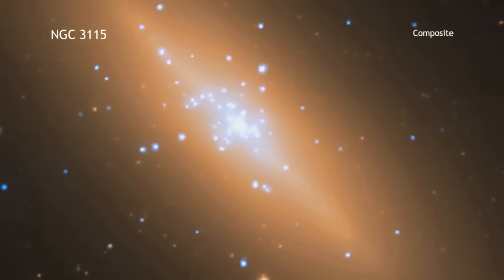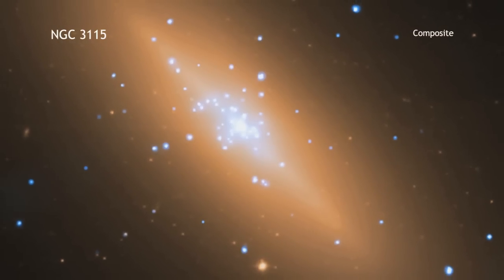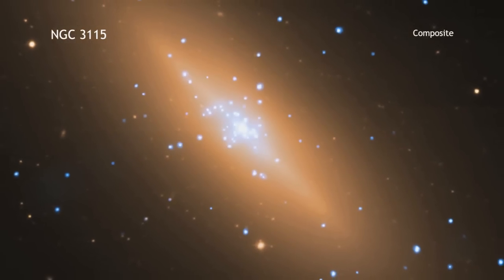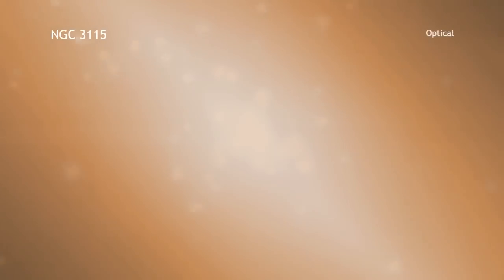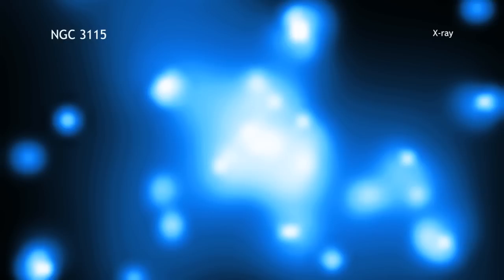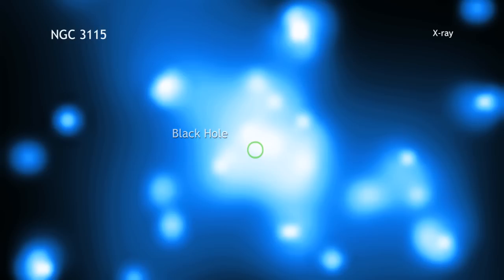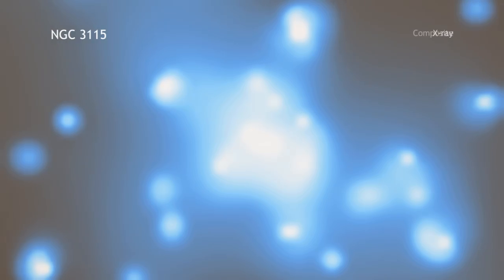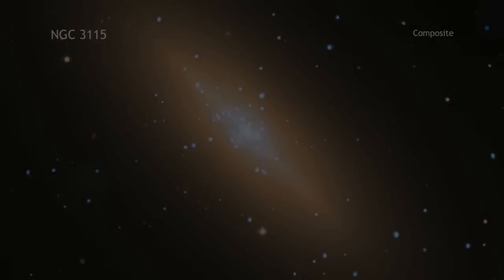NGC 3115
'This is NGC 3115, a galaxy located about 32 million light years from Earth. This composite image contains X-rays from Chandra as well as optical data from the Very Large Telescope.'